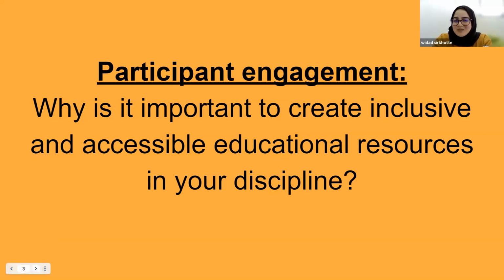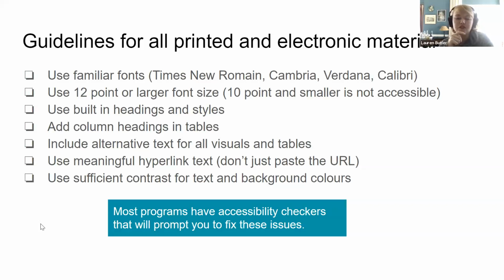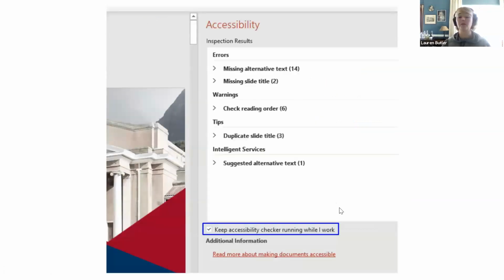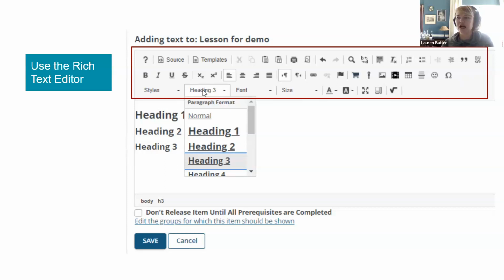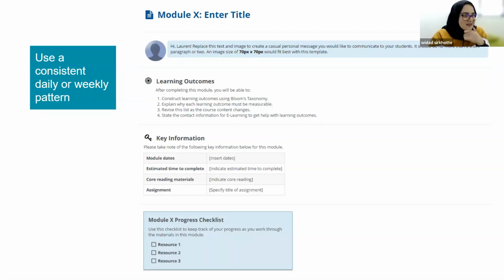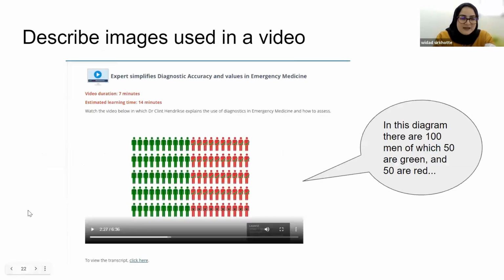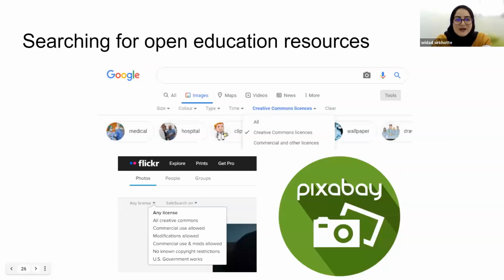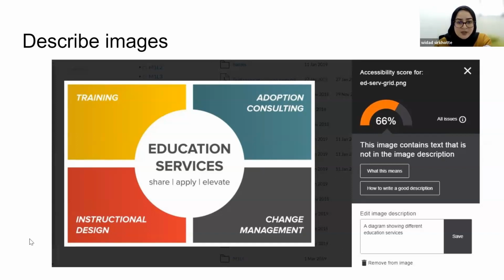Material Design UDL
Universal Design for Learning (UDL) is an approach to teaching and learning that gives all students equal opportunity to succeed by removing barriers to learning that exist in the curriculum, learning activities, or learning materials. Whereas UDL is ideally applied from the outset during course design, in this session we will look at applying the principles of UDL to learning materials to make it accessible for all students.